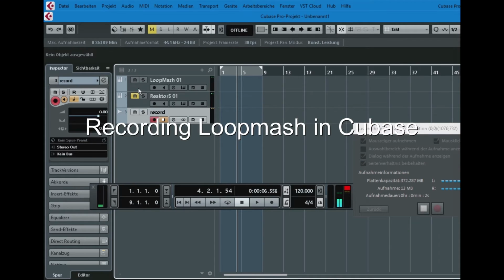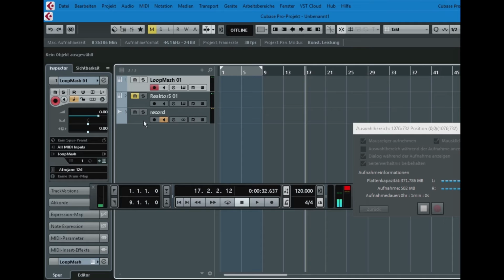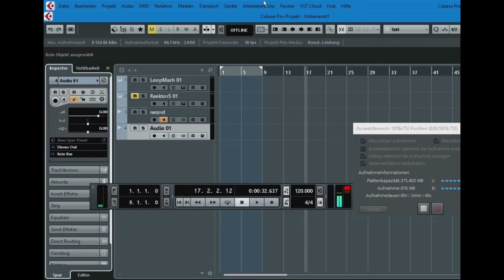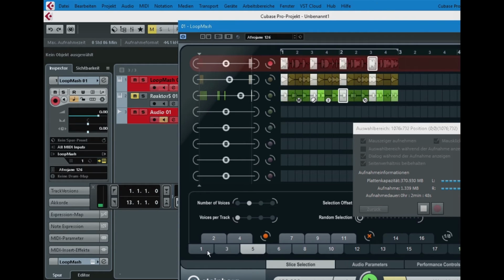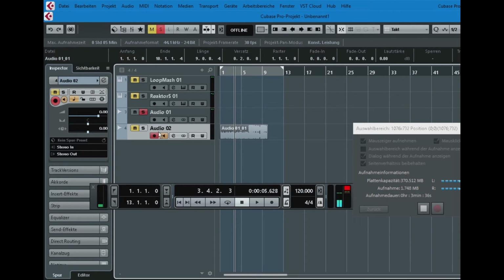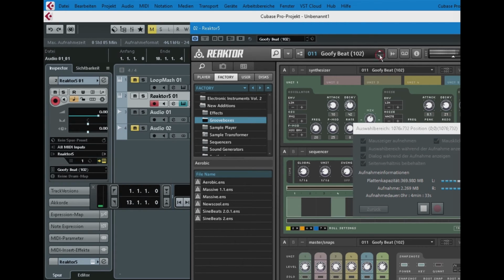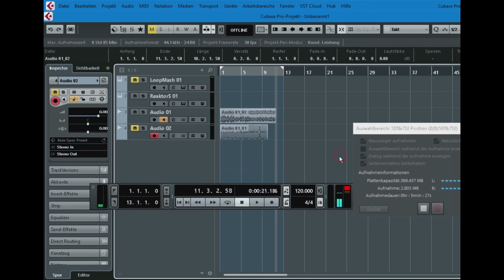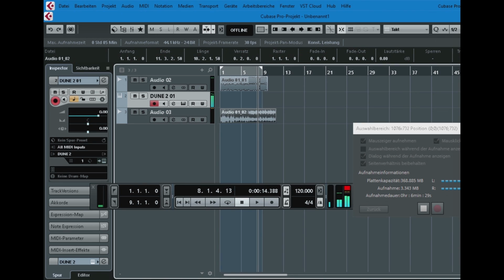Recording Loopmash in Cubase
One way of how to record directly into an Audiotrack from Loopmash or any time based running virtual VST Groovebox, combined on different tracks as a creative basis for rhythm seekers. The other obe would be using MIDI note on from your keyboard, to trigger the parts and effects.